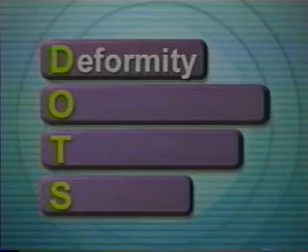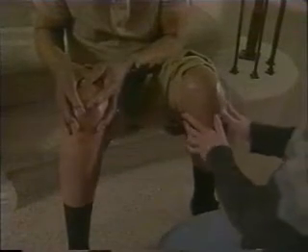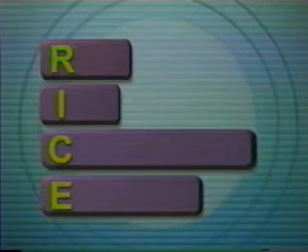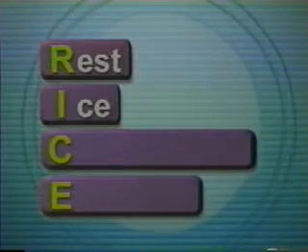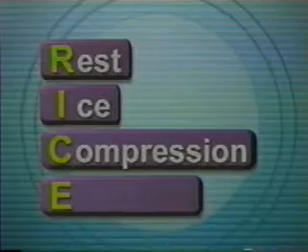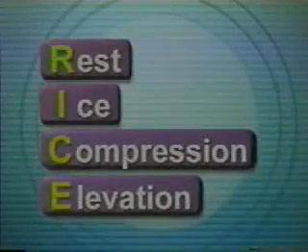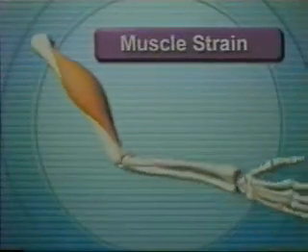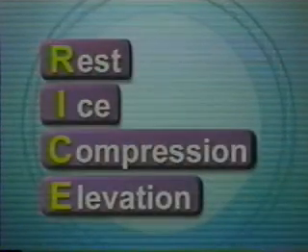Bone Joint Muscle